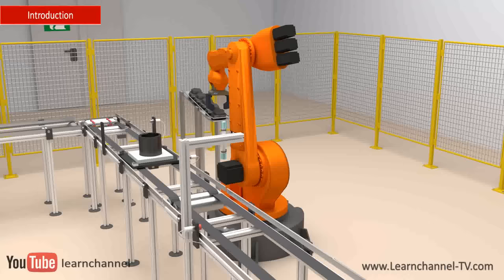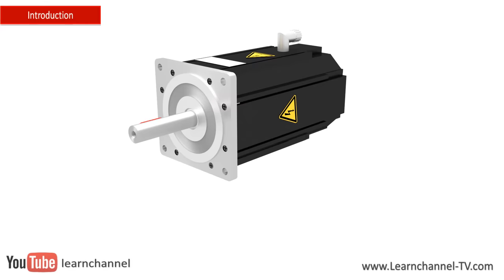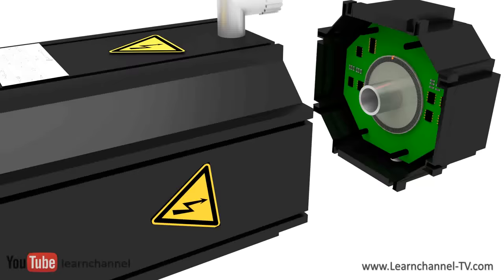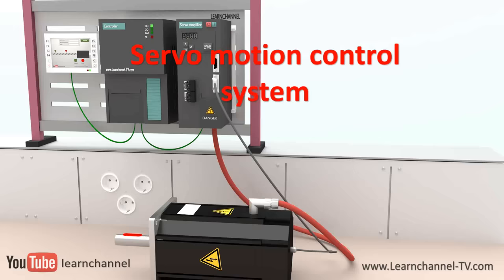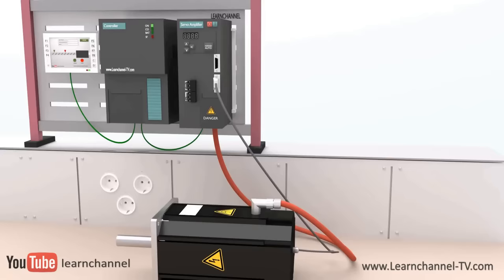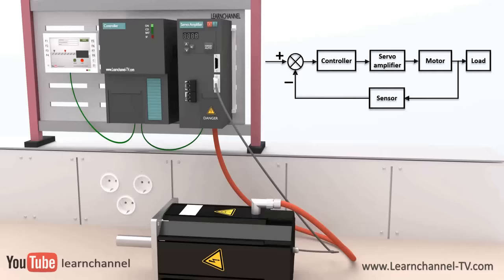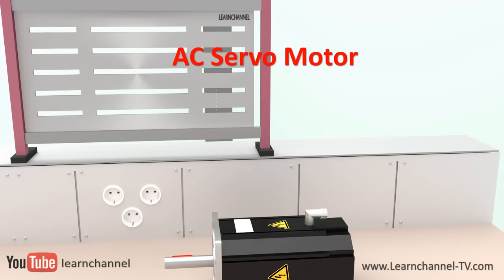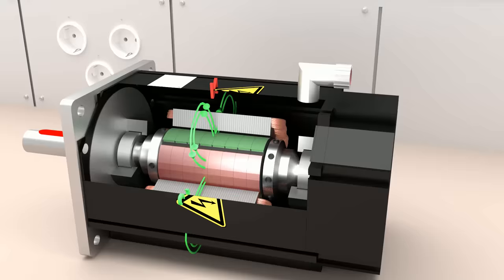Technical animation: How a Servo Motor works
In this animation you get the functioning of a servo motor and how the components of a servo drive system work together. From the content:
0:00  Introduction Servo motor
0:24  Clarify the terms Servo motor and Servo Drive systems in general
0:40  Sensor feedback device as a part of the servo drive
1:11  The components of a Servo Motion Control System
2:05  Structure and functioning of a AC servo motor

Our Engineering Tutorial Video Channel. Topics covered: Electric motors, Robotics, Hydraulics, Pneumatics, Sensors in the field of automation.